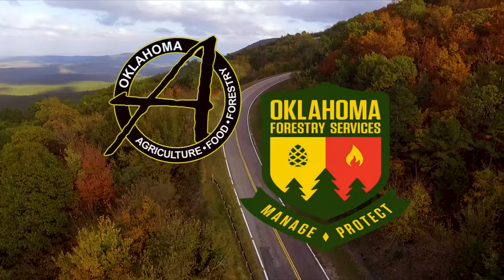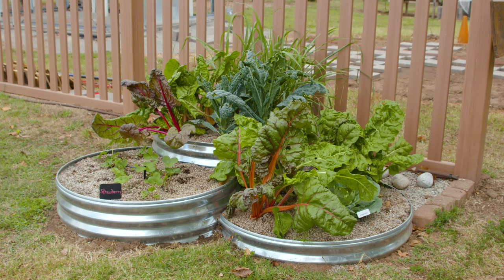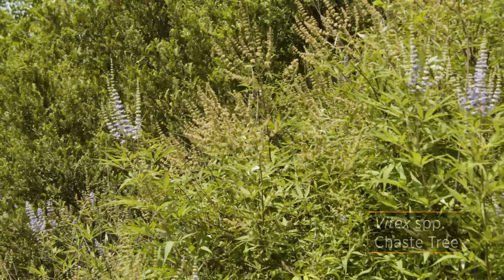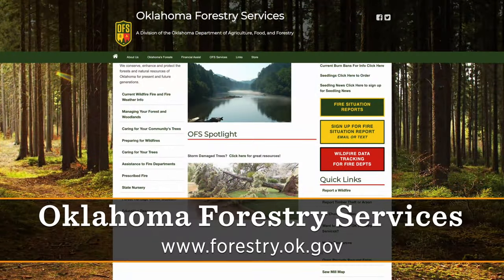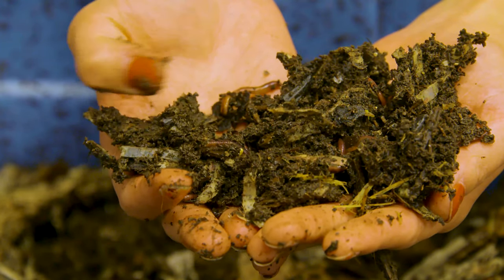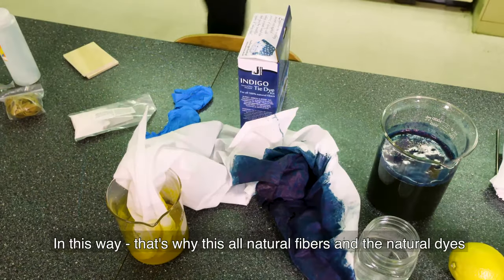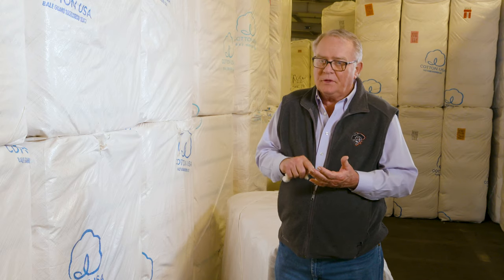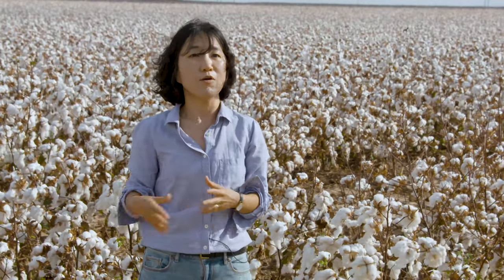Oklahoma Gardening Episode #4820 (11/13/21)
0:00 Welcome to Oklahoma Gardening!
1:18 Fire Ring Raised Bed
Host Casey Hentges shares a modern look for a raised bed.

4:25 Tree Freeze Damage Update
Mark Bays, Urban and Community Forestry Coordinator, joins us to look back at the challenges our trees have endured from last year's brutal freeze and what we can do now to help improve their quality.

11:15 Various Compost Styles
As we clean up the garden we talk about the versatility of compost piles with OSU Extension Educator at Oklahoma County, Josh Campbell.

18:36 Fashion Designing with Cotton
We travel to Altus, OK with the OSU Department of Design, Housing, and Merchandising to see the cotton harvest first hand and realize how cotton plays an important role in the textile industry.

Questions?